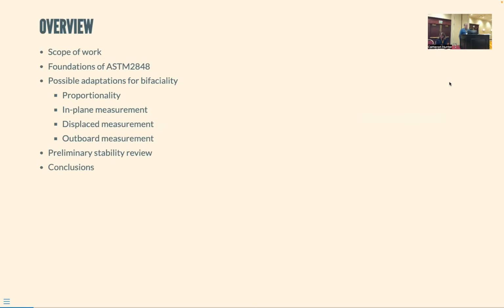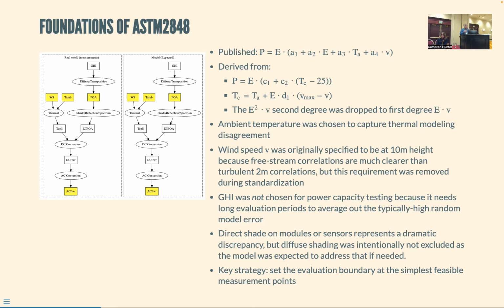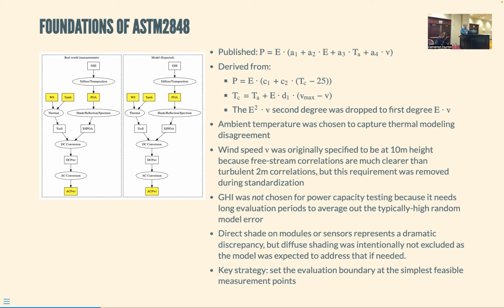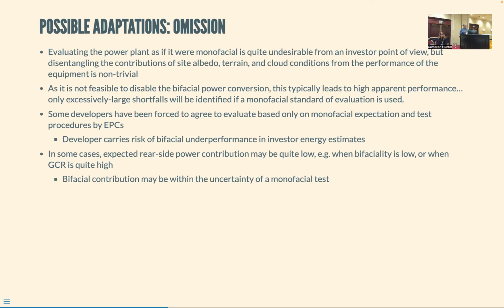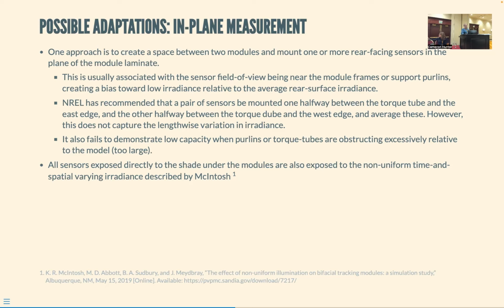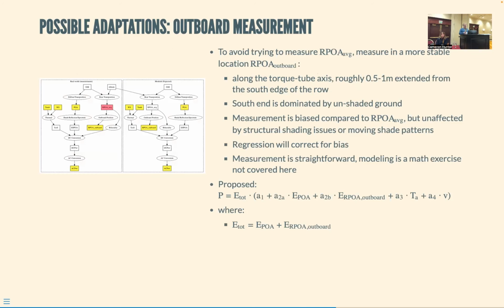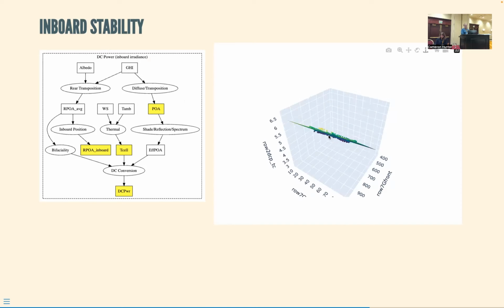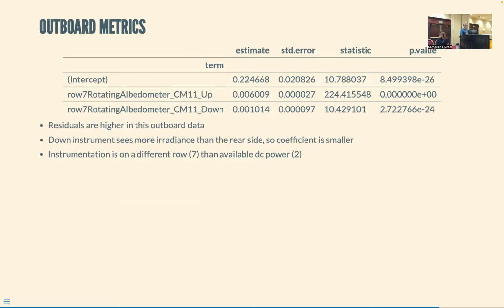PVPMC 2023 - Jeff Newmiller, DNV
Outboard Pyrometer Bifacial Capacity Testing